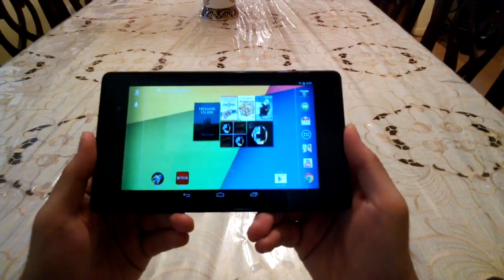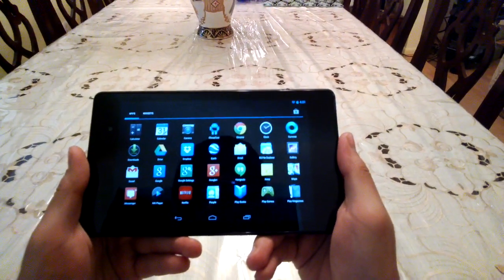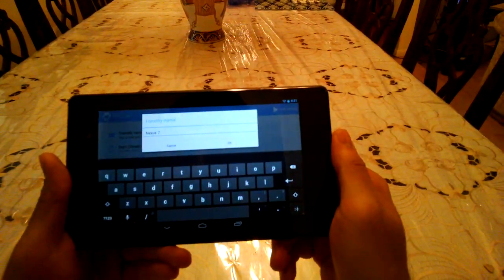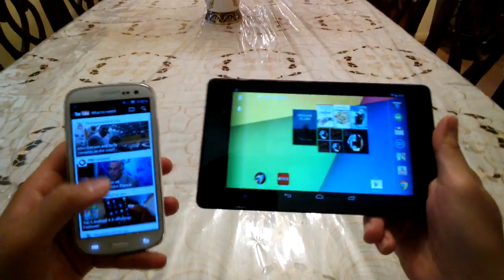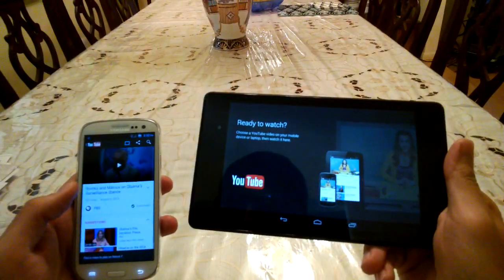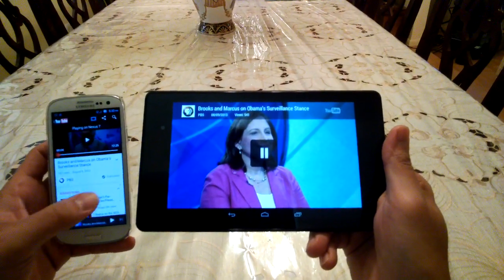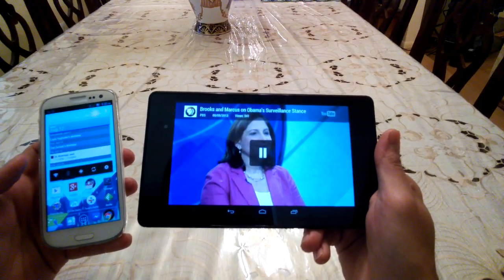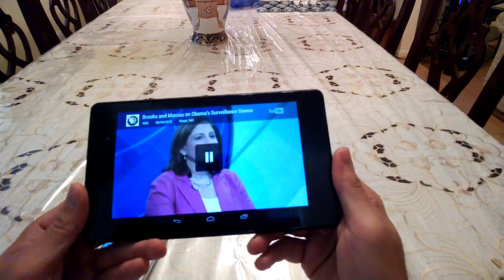CheapCast Demo on Nexus 7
CheapCast is a Chromecast emulator. You can turn any Android device into a receiver and cast YouTube videos and other compatible apps to your device. The app can be downloaded on the Play Store. For more and to download visit the following